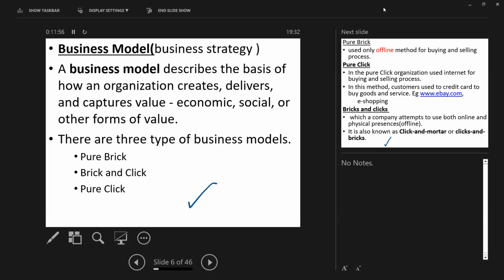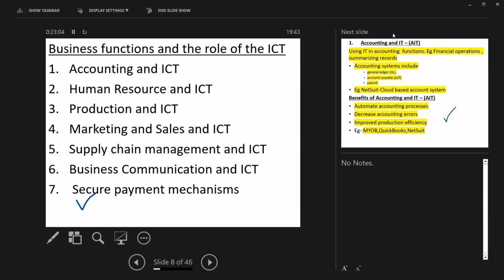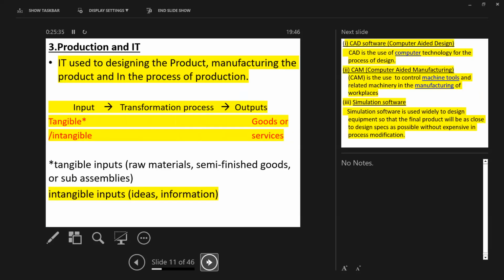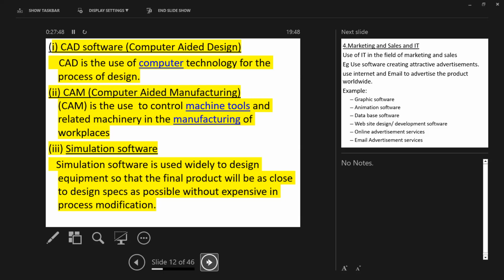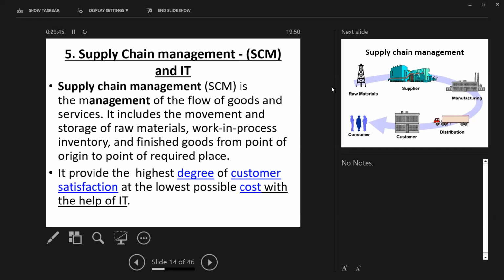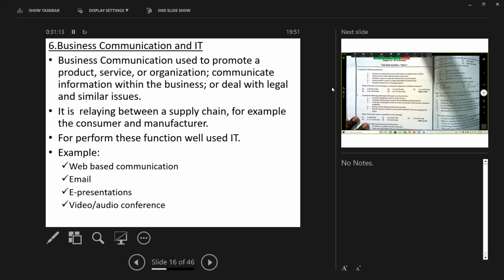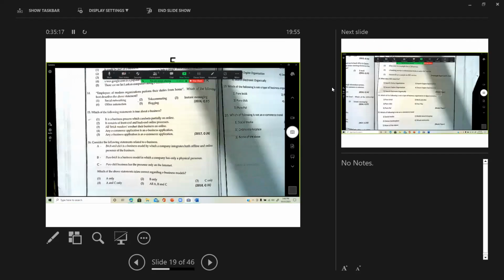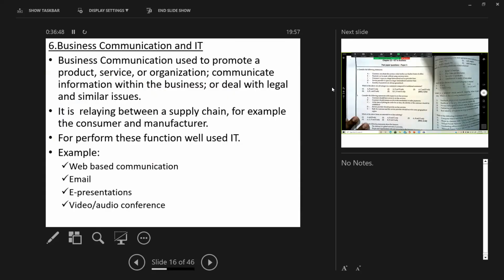12 E commerce part2